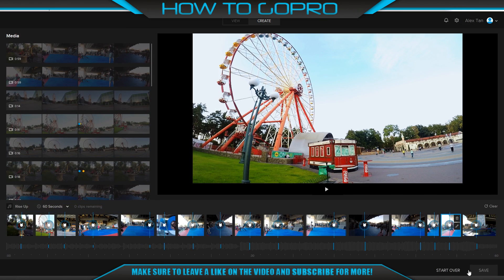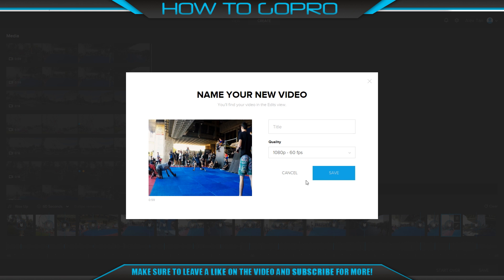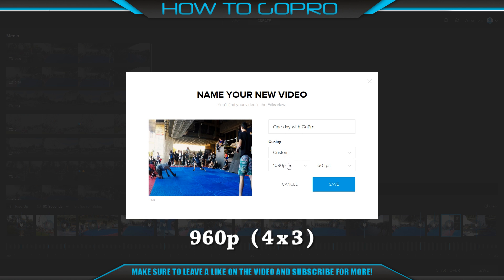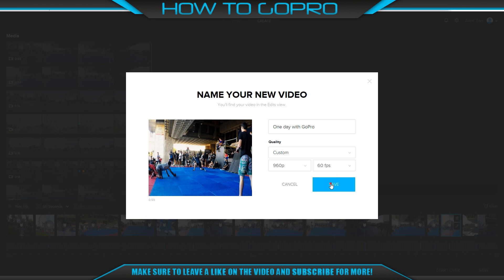High Quality Editing GoPro Videos For Instagram – GoPro Quik For Desktop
GoPro HERO6 Black
GoPro HERO5 Black
GoPro HERO5 Session
GoPro Accessories

Hello heroes. I have found that Quik for Desktop is a nice app to make short clips for Instagram. In this video I'll tell you about essential things to do you have to know. Finally you will be able to make high quality GoPro video for Instagram using Quik for Desktop.
First of all, you have to choose right settings on your GoPro before filming. We have tested a lot of clips and chosen the best we really like.

♥♥♥ SUPPORT US! ♥♥♥